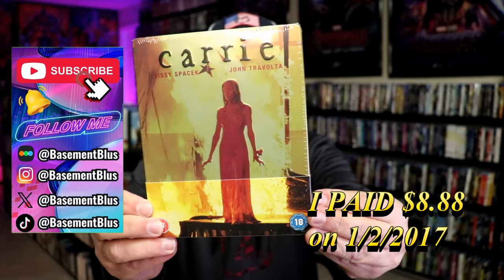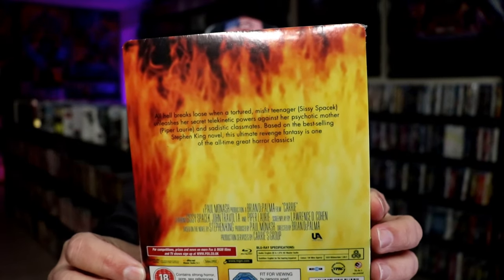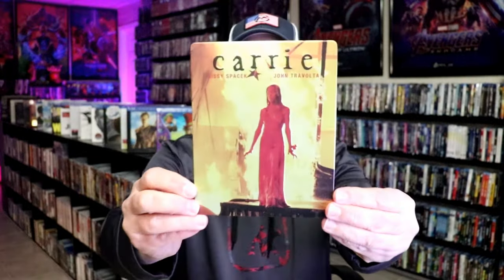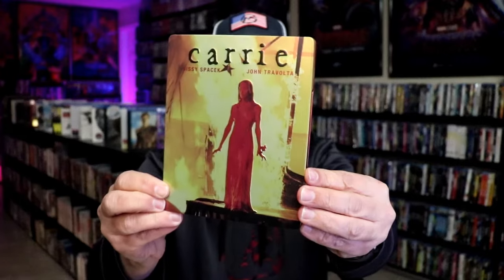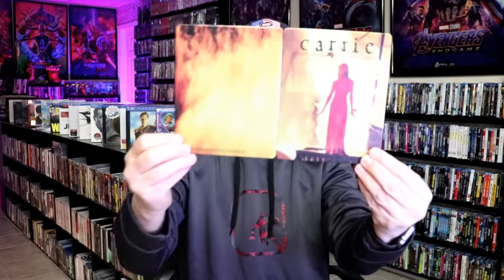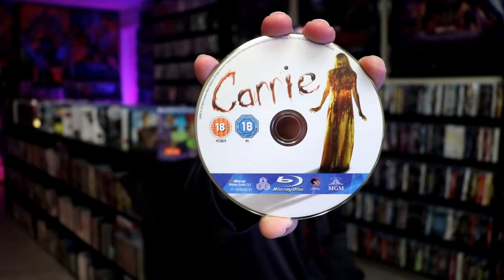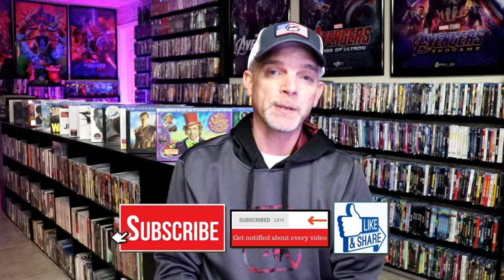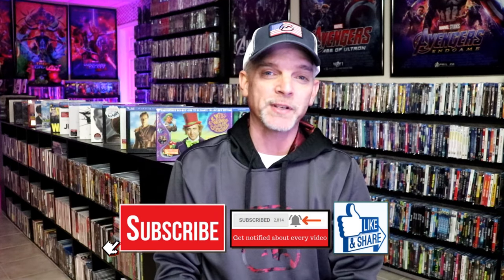Carrie Blu-ray MetalPak | Released September 29, 2014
► Purchase the 4K Ultra HD Blu-ray Steelbook
► Purchase the 4K
► Purchase the Blu-ray